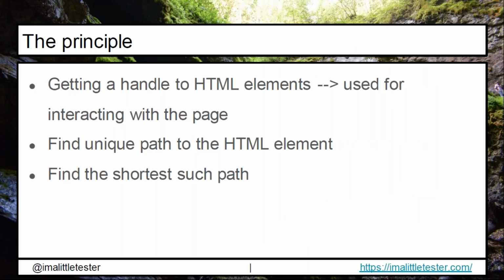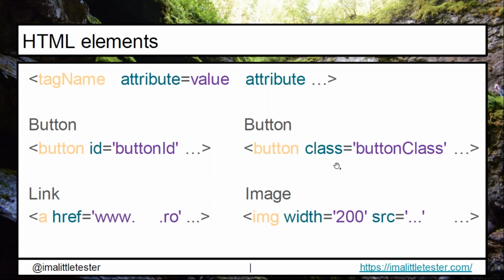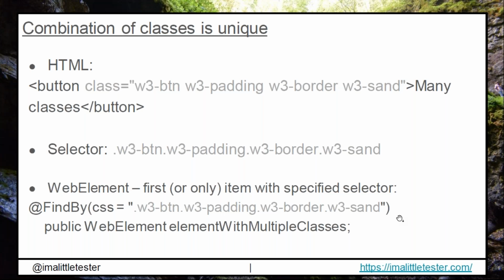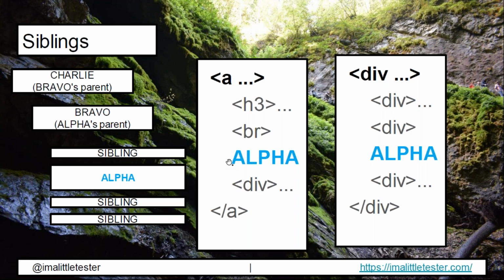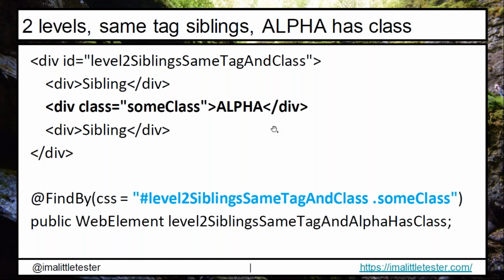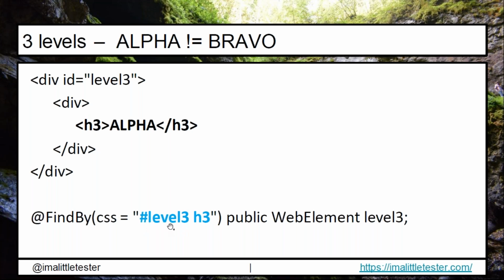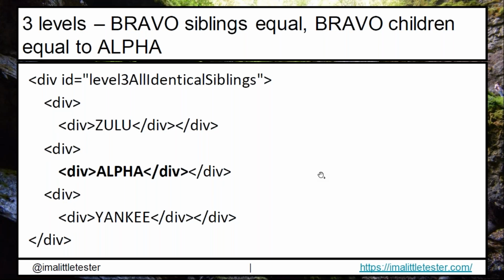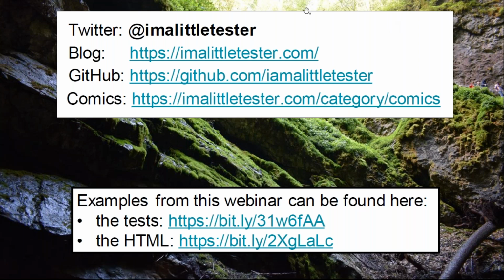Writing CSS Selectors - The Easy Way! (with Corina Pip)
Watch this example-filled webinar that will help you write efficient CSS selectors for your Selenium tests.

When writing Selenium tests, in order to get a handle to the page elements you need to interact with, WebElement variables need to be created. They are based on selectors, which uniquely identify the HTML page elements you need in your tests.

The easiest selectors to write are the CSS ones.

In this webinar, packed full of real-world practical and actionable examples, Corina first covered the most commonly used CSS selectors.

Then, Corina showed strategies for writing short and reliable selectors, aimed at identifying elements even in the most complex and seemingly impossible HTML structure.